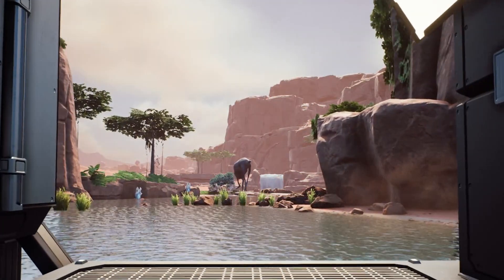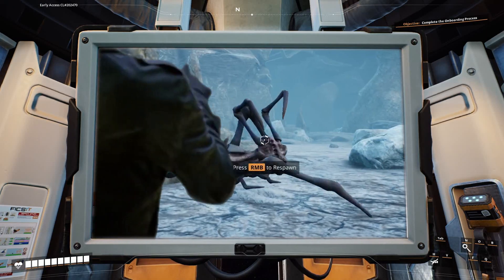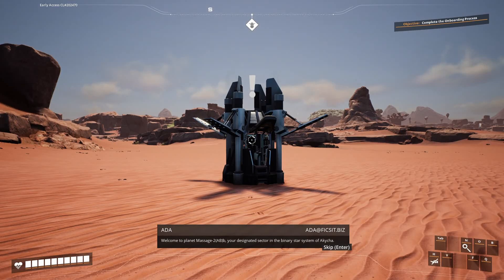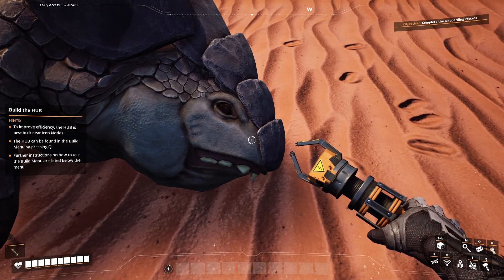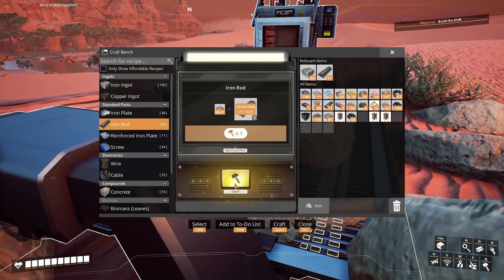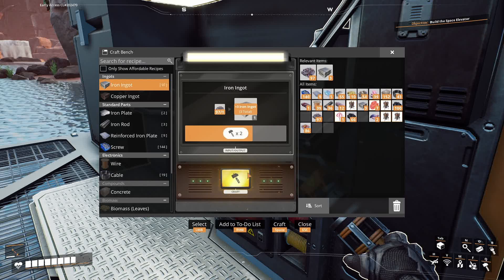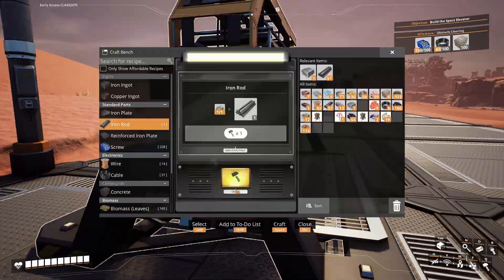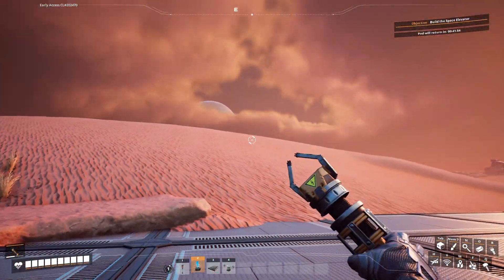Scuffed Satisfactory | Ep1?